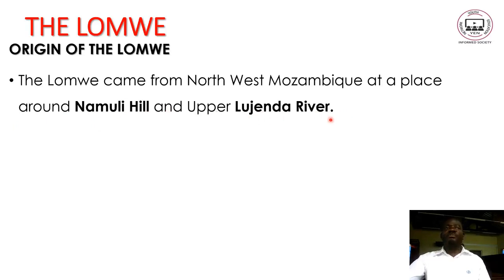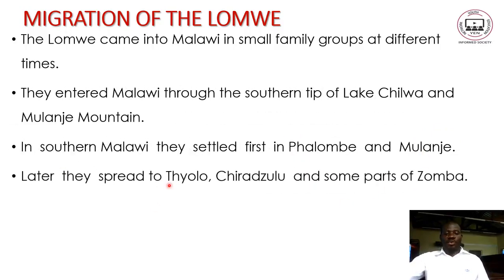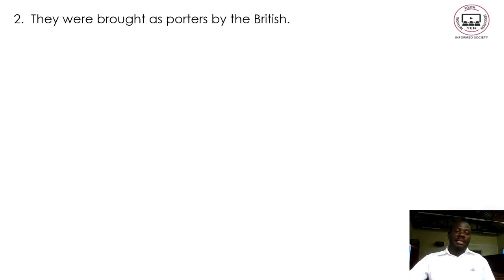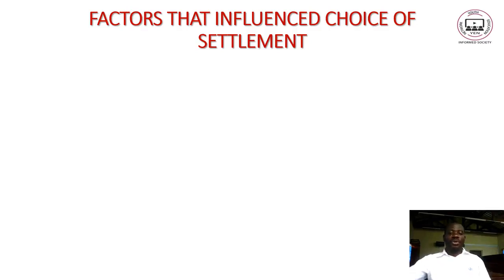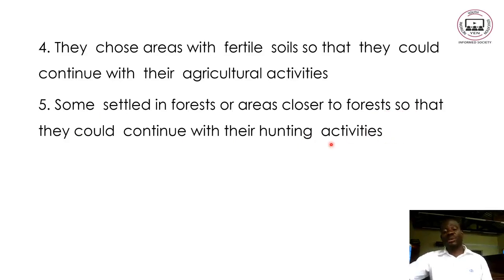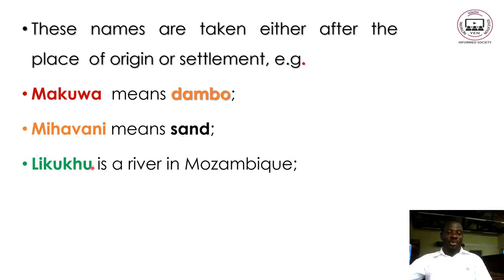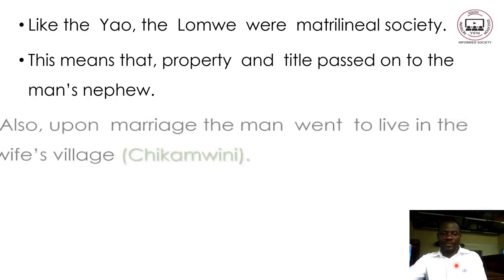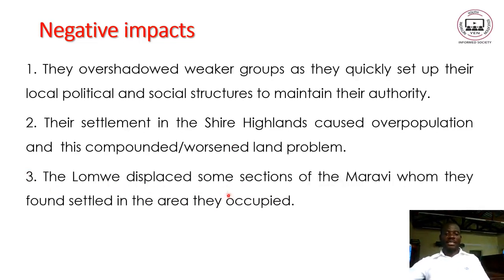History F3 Topic 1 part 2: The Lomwe (19th Century Immigrants to Central Africa) - YEN MALAWI